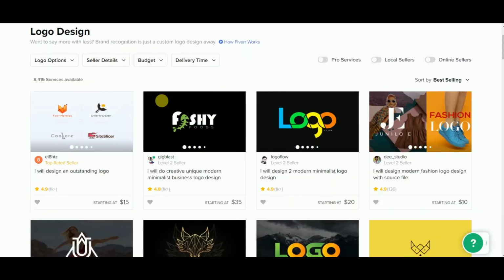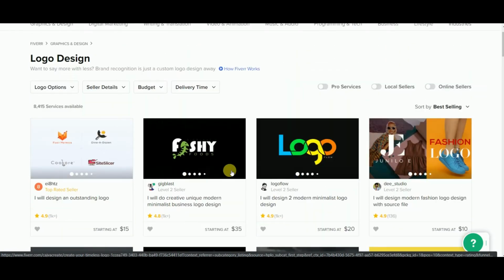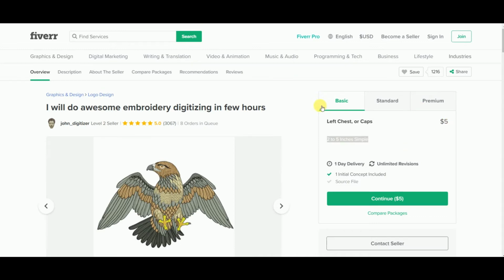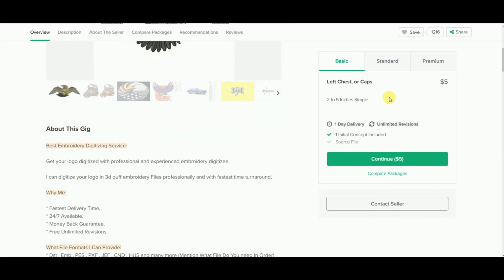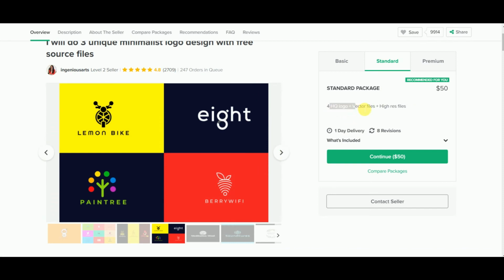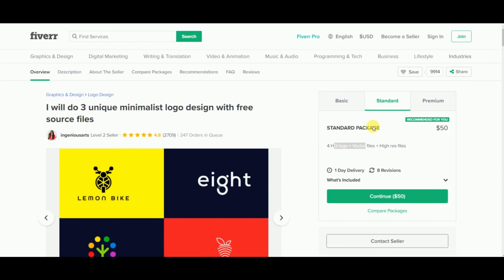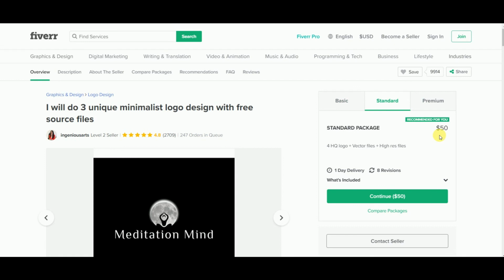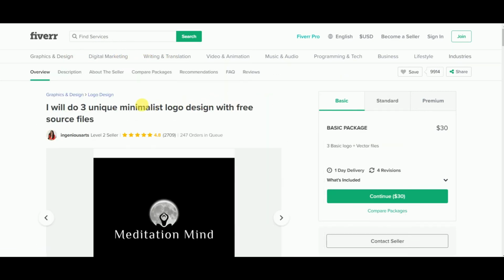Don't Work on $5 Fiverr Gig, Fiverr Tips and Tricks, Fiverr 2020 (new Trick Inside)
This Channel is all about making money

I will keep posting one video daily on how to make money.
Tricks and tips on how to make money.
I will show you live method to make passive income fast and super fast
In this Fiverr Tutorial,
I will explain to you why you should not work on $5 Fiverr gig. It can really harm your career.
So watch this video till the end to understand my point.